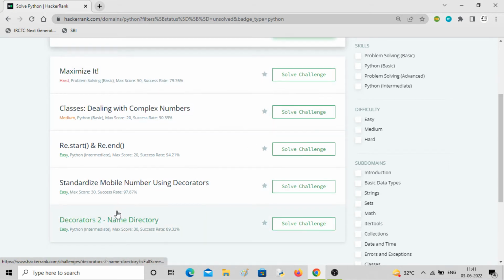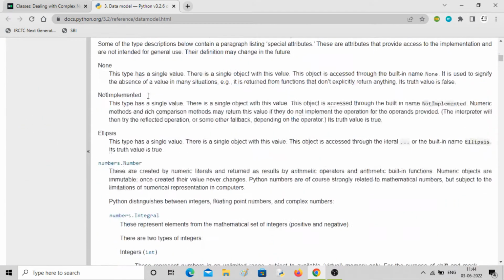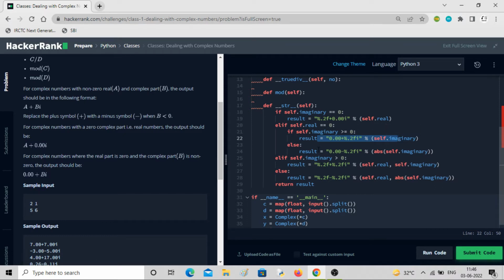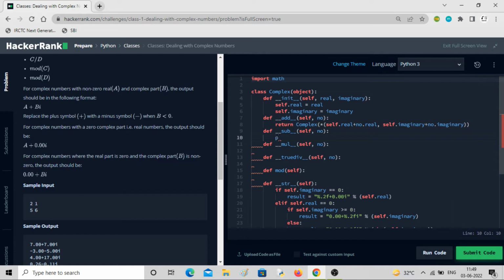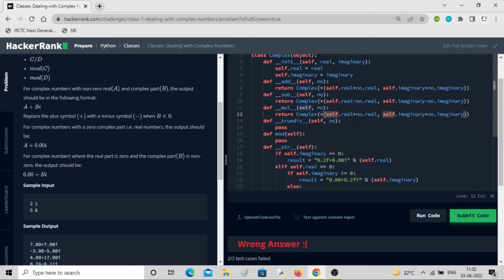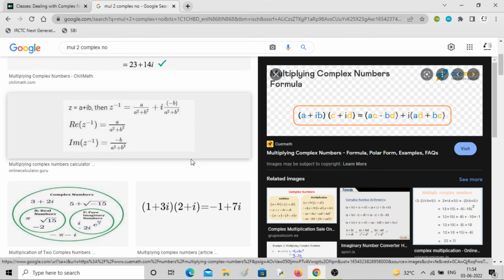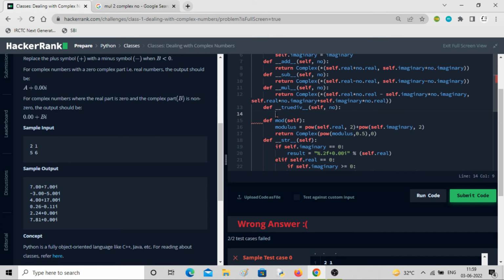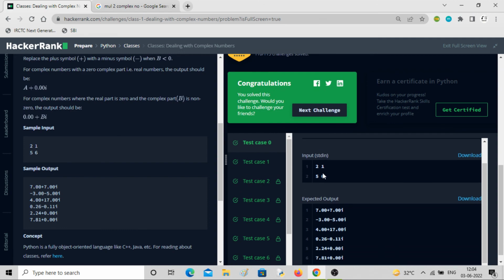Python Programs #108: Classes Dealing with Complex Numbers